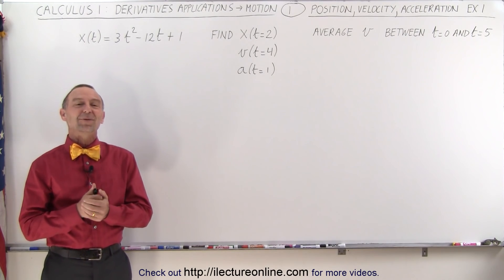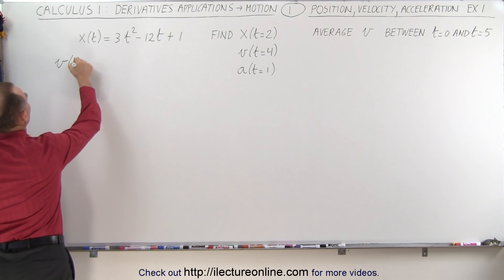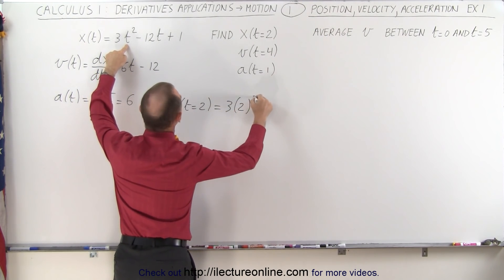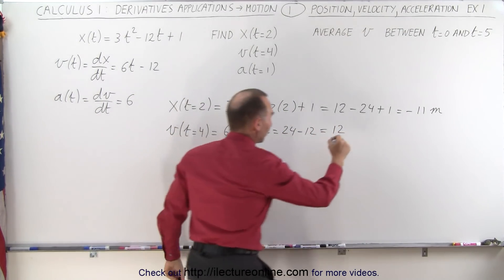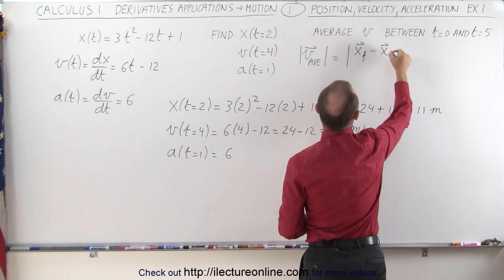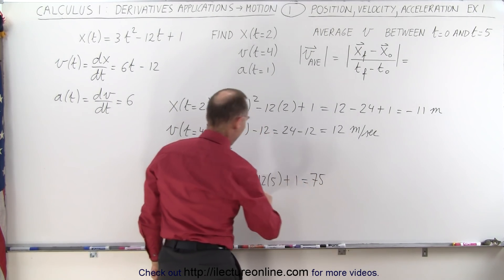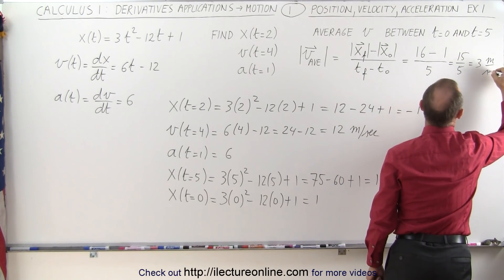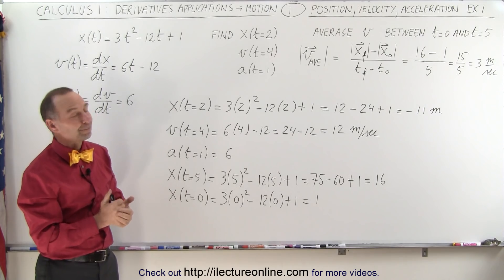Calculus 1: Derivative Applications - Motion (1 of 7) Position, Velocity, Acceleration: Ex. 1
In this video I will find x(x=2)=?, v(t=4)=?, a(t=1)=?, and v(ave)=? between t=0 and t=5 given x(t)=3t^2-12t+1.